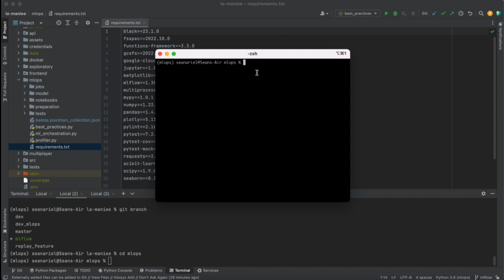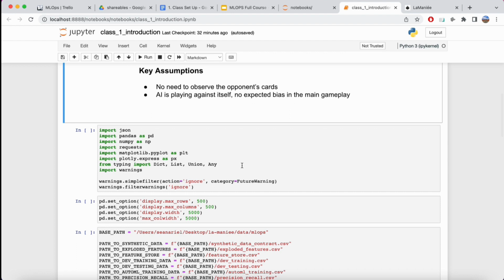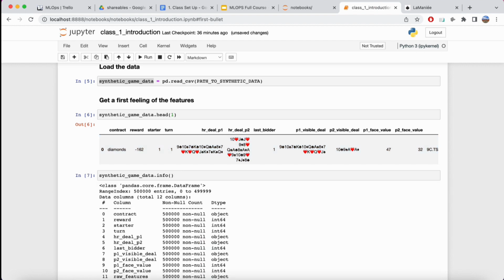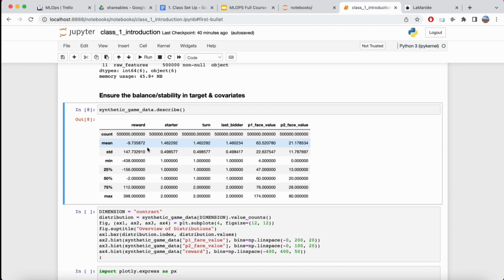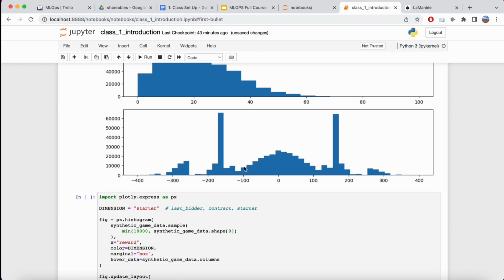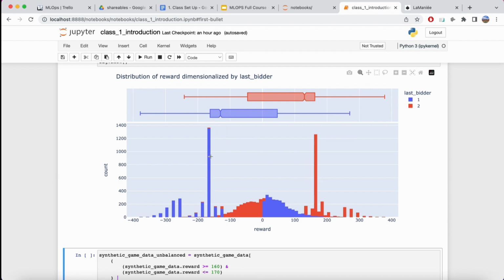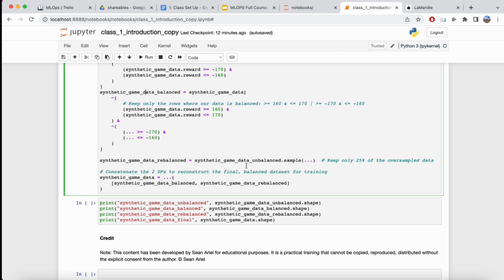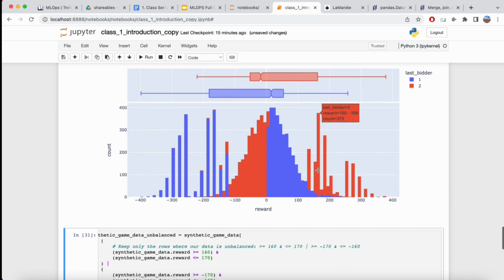1.2 Live Coding - BM Practical Case, Exploratory Analytics, Resampling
- - - Chapters - - -
0:00 - Intro
3:14 - Belote Maniée
4:10 - Libraries, PD Settings & Paths
5:32 - Understanding the Dataset
9:34 - First EDA
16:53 - Resampling